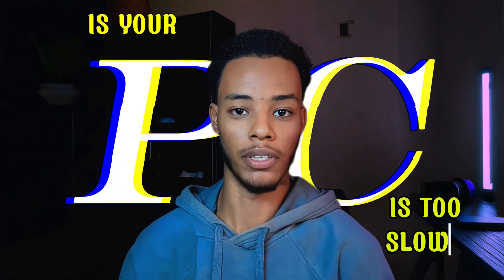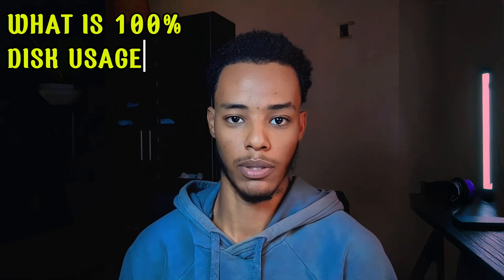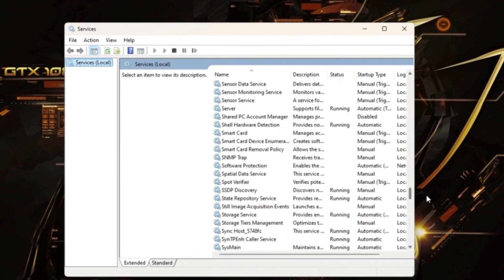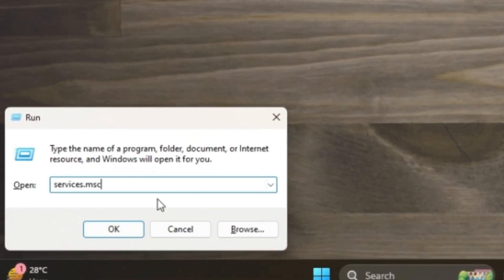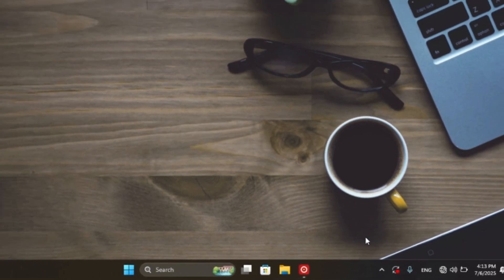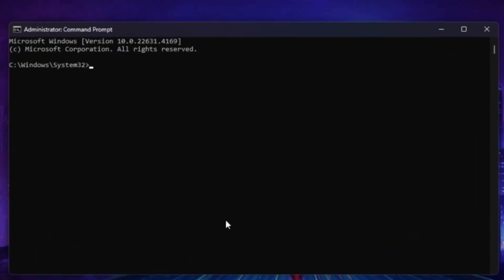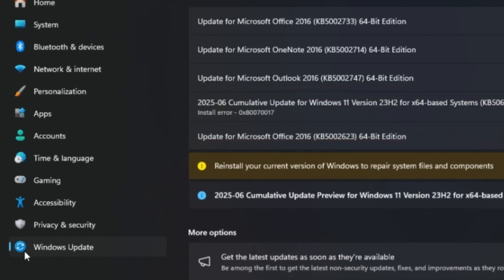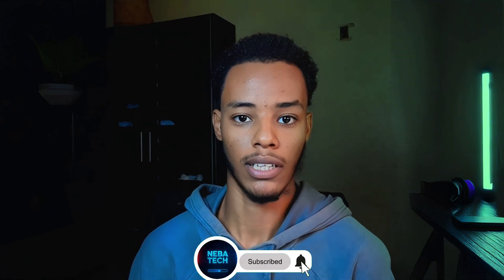የኮምፒውተርን ፍጥነት እንዴት ማሳደግ ይቻላል | Speed Up Your PC Now! 💥|Fix 100% Disk Usage on Windows 💻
📱 Welcome to Neba Tech – PC & Phone Fixes, App Reviews & Tech Tips!

💻 Is your PC slow and stuck with 100% Disk Usage?(ይህ ቪዲዮ ኮምፒውተርህን በፍጥነት እንዲሰራ የሚረዳዎት ነው።)
In this video, I’ll show you 5 simple and effective ways to fix the 100% disk usage problem on Windows 10/11. Whether your laptop is lagging, freezing, or slowing down unexpectedly — this tutorial will help you speed it up in minutes!

💥 From disabling unnecessary services to checking for updates, this step-by-step guide is beginner-friendly and fast!

📌 Channel: Neba Tech
🛠️ Fixing PCs, Phones & Apps — one step at a time.